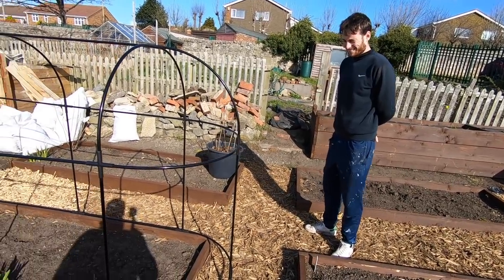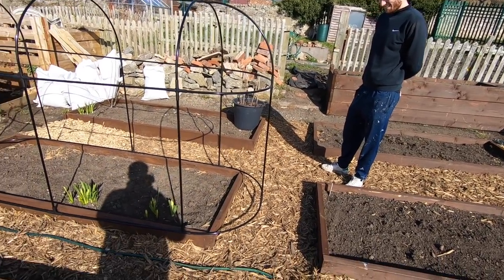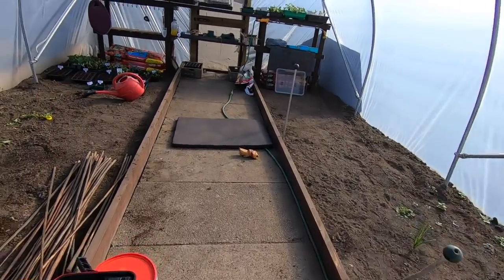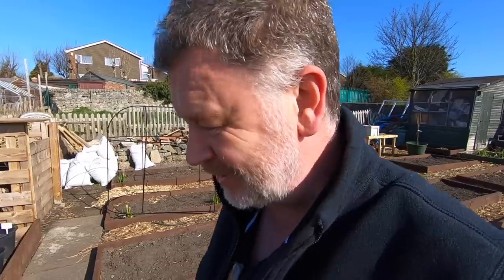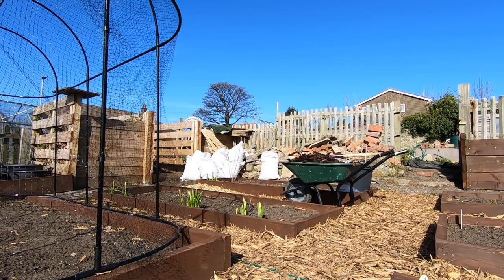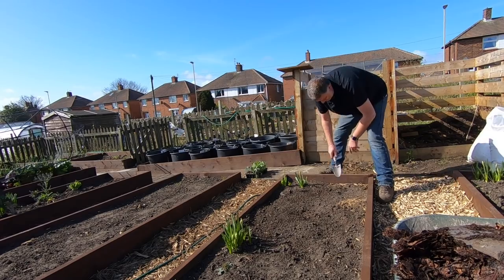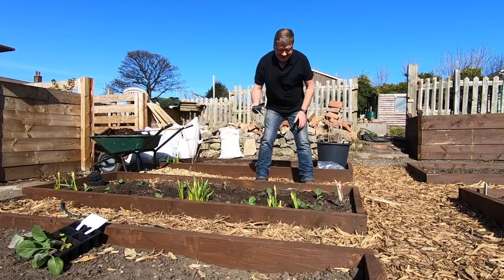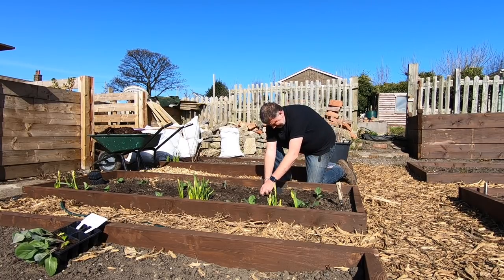Nearly A DISASTER In The Garden!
So we went up to the allotment garden today and to plant out cabbages and came close to wrecking new veg cage.

Haxnicks Frame040101 Steel Long Fruit Cage

Plant Labels